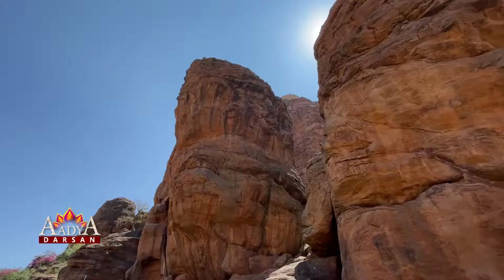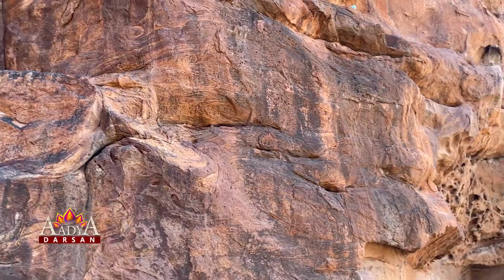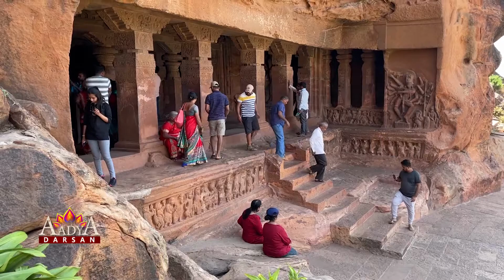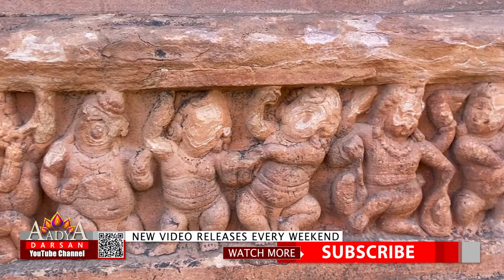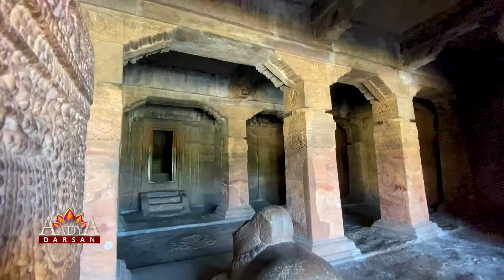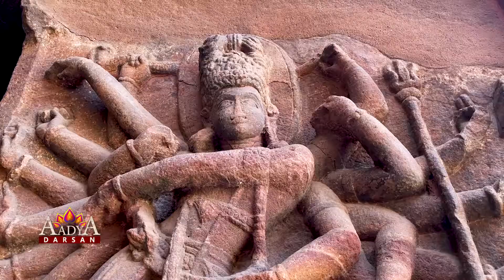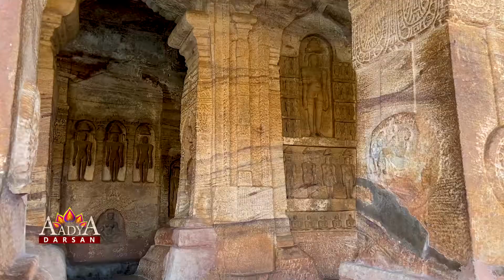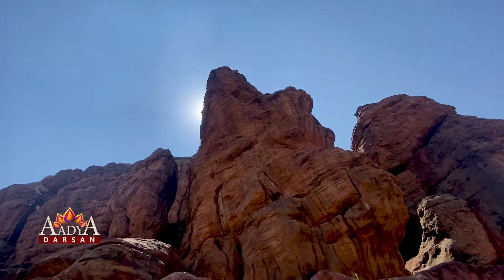The Badami Cave | Amazing India 🇮🇳| FULL HD (with Subtitles)#19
THE  BADAMI  CAVE  MANDIR

It is located in Badami, Bagalkot district of north Karnataka, India

The 6th century Badami caves, carved out of the hill is a complex of four caves, three Hindu temples and one Jain temple.

This is one of the  important examples of Chalukya architecture

King, Mangalesa during (598-610 CE completed the construction of these cave temples
The first cave

 dedicated to Lord Mahadev.
The important carvings in this cave is an 18-armed dancing Shiva cut out of red sandstone

Carvings of a two-handed Ganesha, Mahishasura Mardini
Ardha Nareeshwara  & Shankar Narayana
The second cave

This cave has Vaishnavite influence
The  third cave

Another flight of steps takes one to the third cave which is the largest & the most beautiful.
This cave has carvings of Shaivite & Vaishnavite themes

Panels of Trivikrama, Narasimha, Shankaranarayana, Bhuvaraha, Anantasayana & Harihara are engraved in a vigorous style here.

An inscription found here records the creation of the shrine by Mangalesha in 578 AD
The fourth cave

This  cave is Jain themed.

It comprise of the image of Mahavira adorning the sanctum

Other carvings here are of Padmavathi & other Thirthankaras.

Badami Cave is a UNESCO world heritage site.
It is a national protected monument.

Exploring the Chalukya architectural wonder Badami Cave, is the one to be cherished and felt during one's lifetime.

The Badami Caves are open 7 days a week from 9.00 am till 5:30 pm

Bangalore  to  Badami  -448 km

🟥NEW  VIDEO  RELEASES  EVERY  WEEKEND